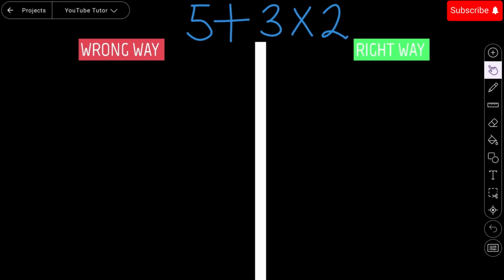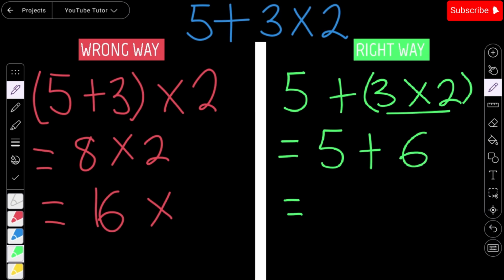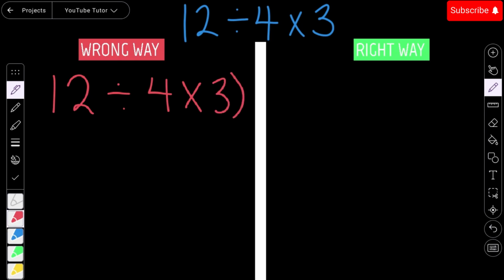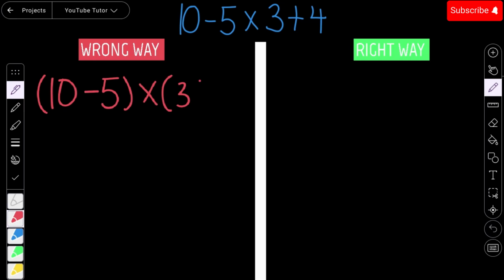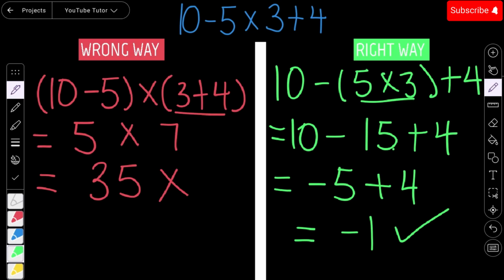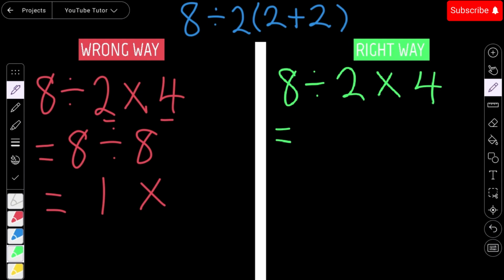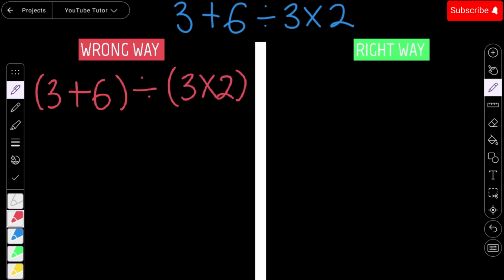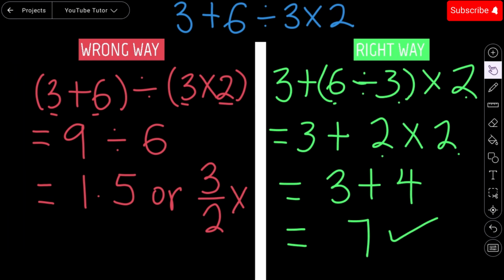90% Fail These Simple Math Problems!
Most people get this wrong because they forget the Golden Rule of math: The Order of Operations!

In this video, we solve: 10 - 5 × 3 + 4

We'll cover:
Why you shouldn't just solve from left to right.
The PEMDAS/BODMAS hierarchy (Multiplication vs. Subtraction).
How to avoid the "Common Mistake" that leads to the wrong answer.

Test your brain and see if you knew the right way to compute this!